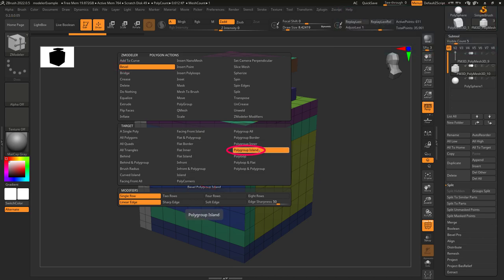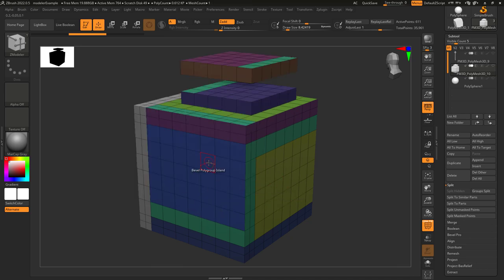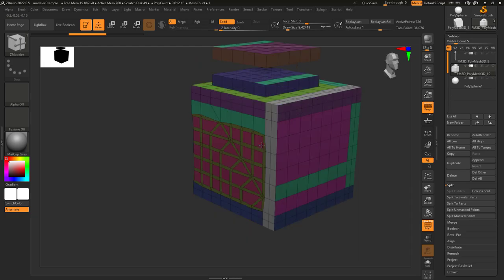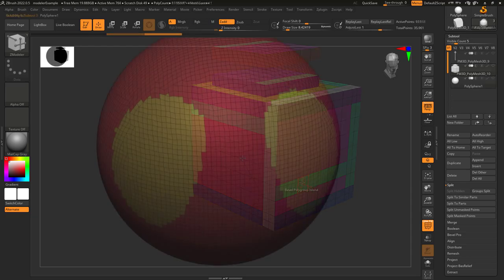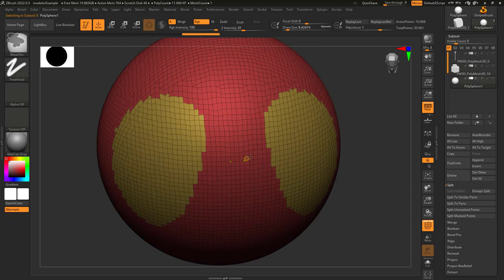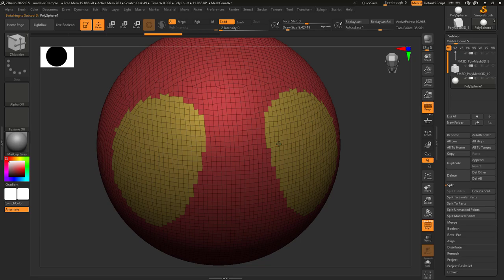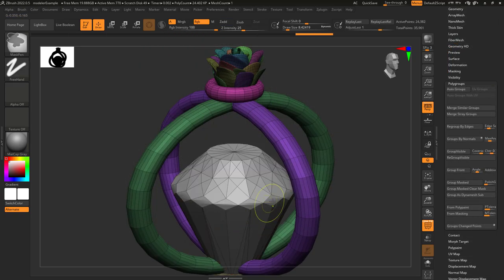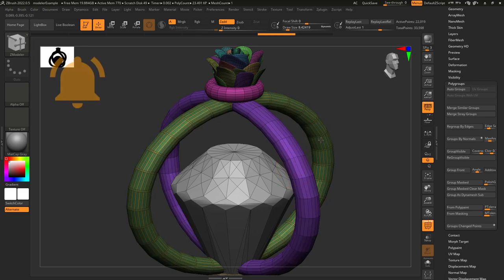ZBrush - ZModeler Target (Polygroup-Island)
"Polygroup Islands" function as an easy way to target clumps of geometry - Here's how they work in 30 seconds-!!